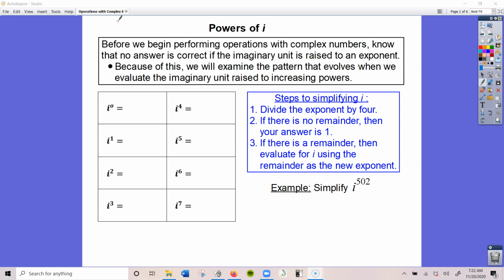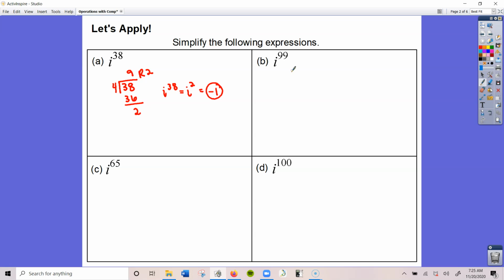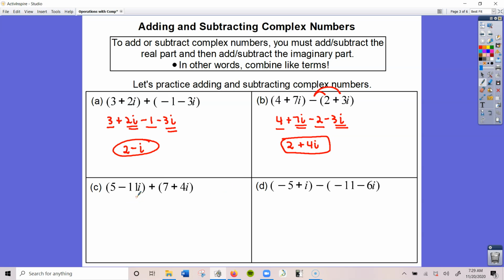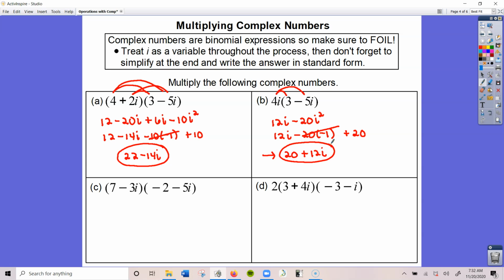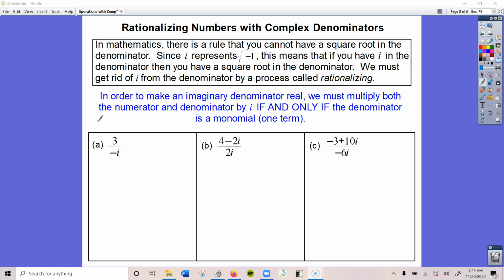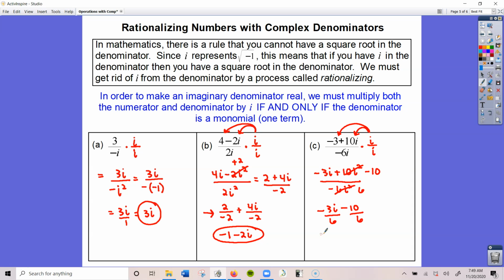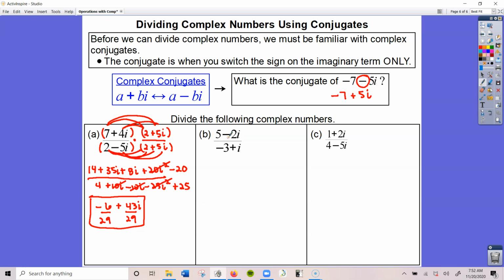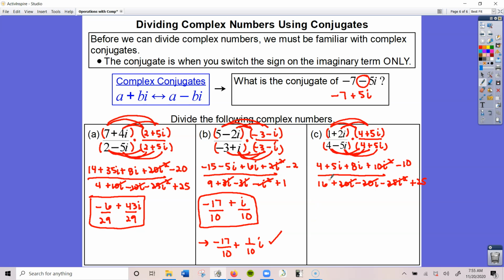Operations with Complex Numbers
Students will learn how to simplify powers of i along with adding, subtracting, multiplying and dividing complex numbers.